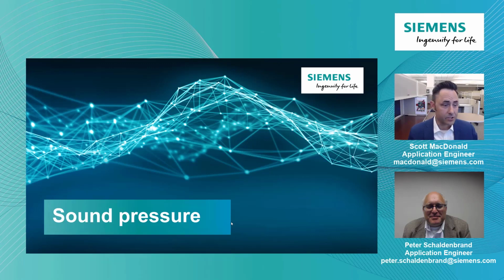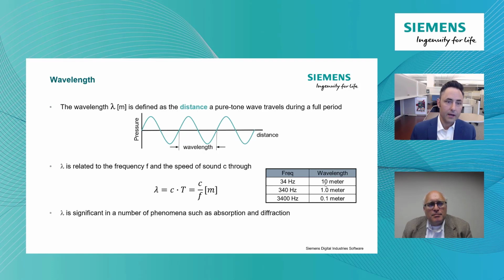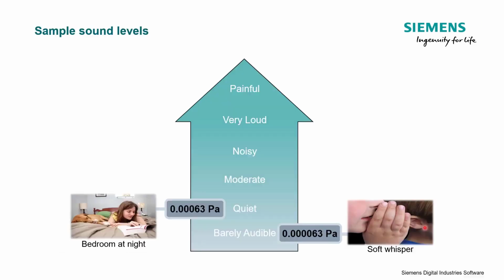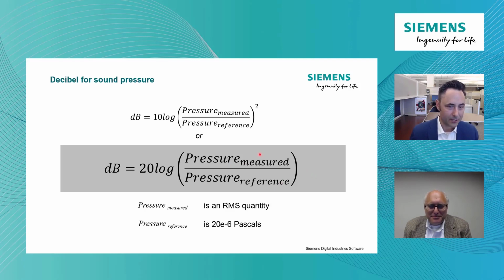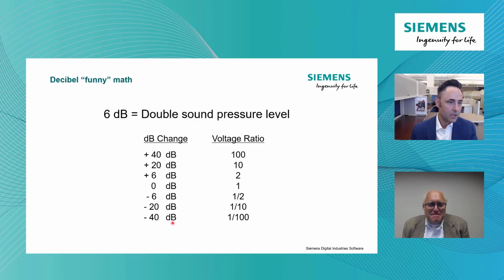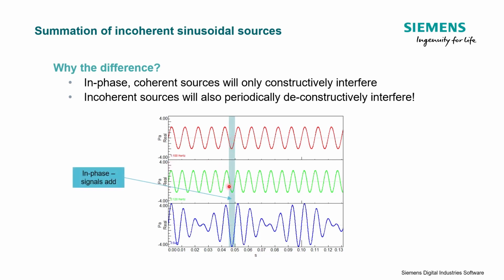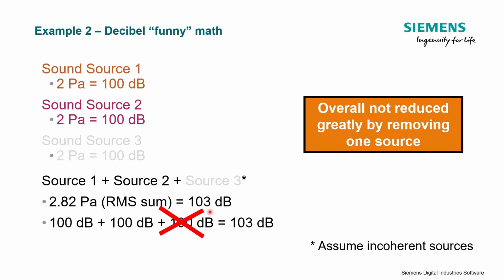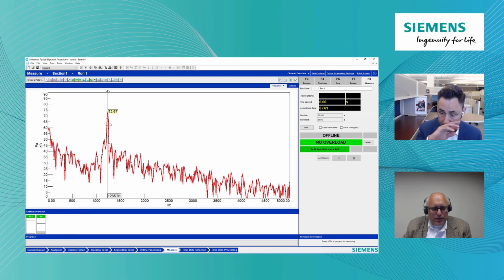22. Sound Pressure and Decibels